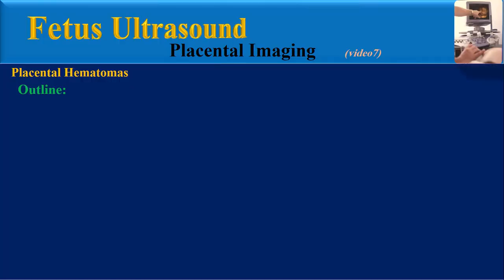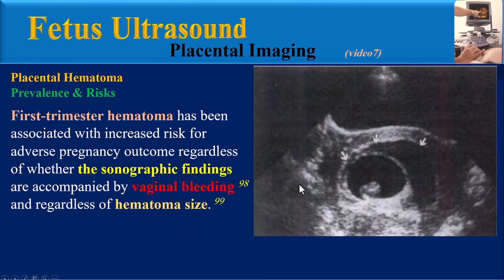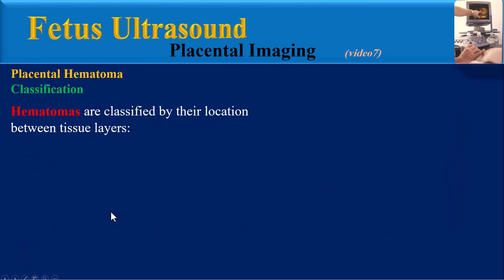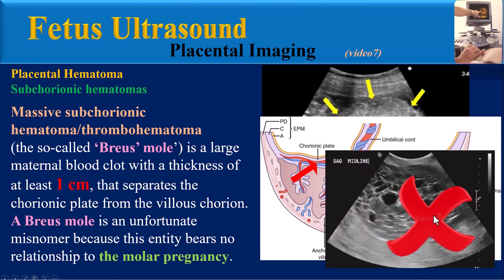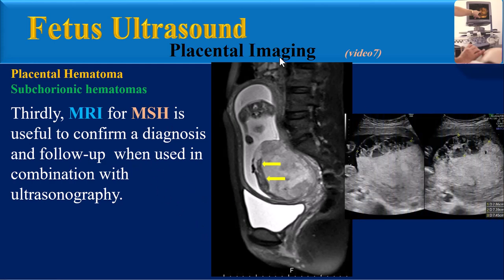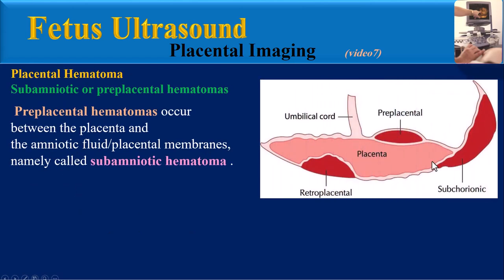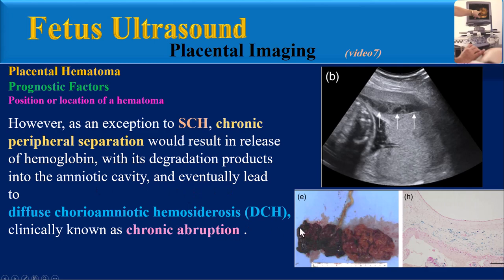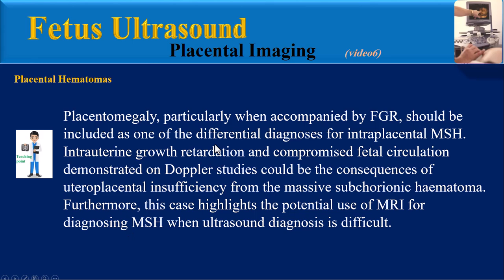Fetus Ultrasound, Placental Hematomas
Intrauterine hematoma (IUH) is a common phenomenon on routine obstetric ultrasonography, especially in the first trimester of gestation.The placental hematomas are often identified in the setting of vaginal bleeding, particularly in the first trimester.
Placental hematomas can occur on the fetal side (preplacental or subchorionic)  or maternal side (Retroplacental) or be centered within the placenta.
You can find these items in this video:Introduction, Prevalence & Risks ,
Signs & symptoms, Diagnosis , Classification(Subchorionic hematomas  , Retroplacental Hematomas , Subamniotic or preplacental hematomas )
Prognostic Factors and Teaching points.
This series of videos is about Placental Imaging.This is the seventh video in this video series with title of Placental Hematomas.